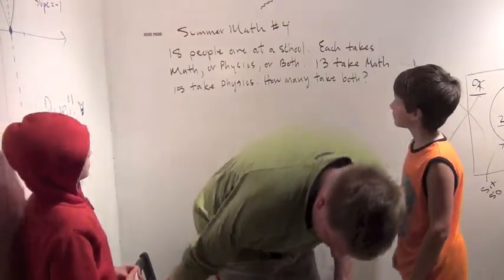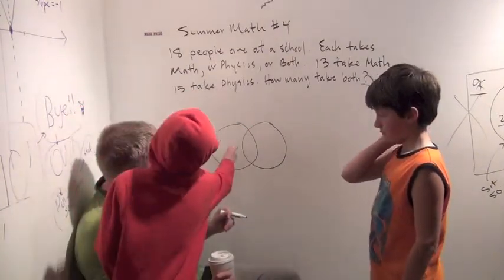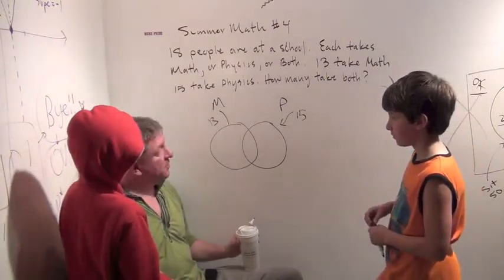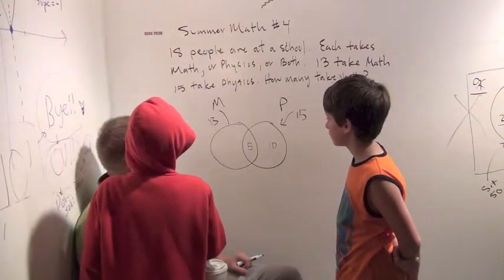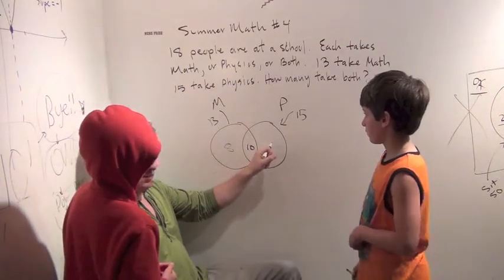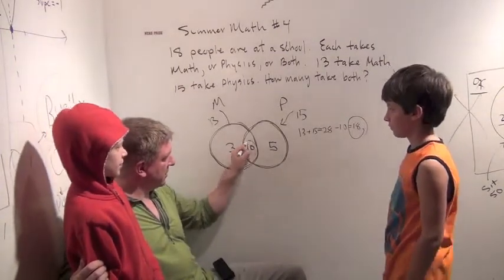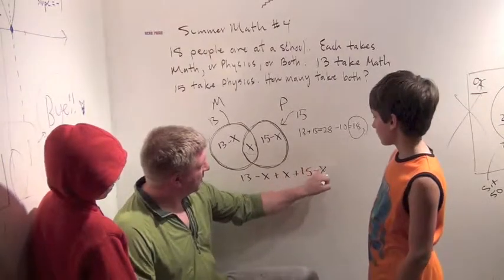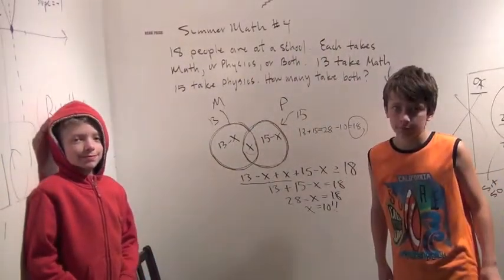SummerMath4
A basic Venn diagram example for kids.